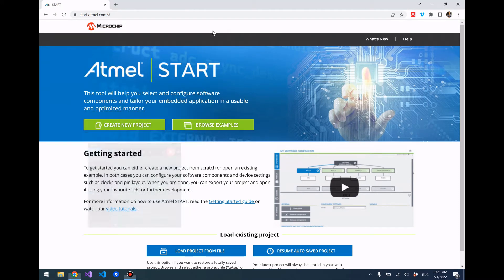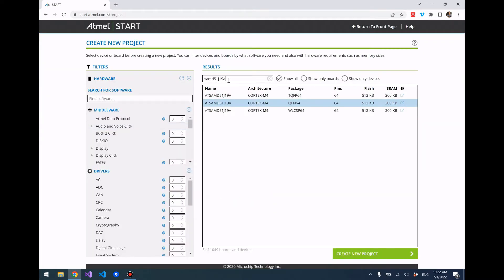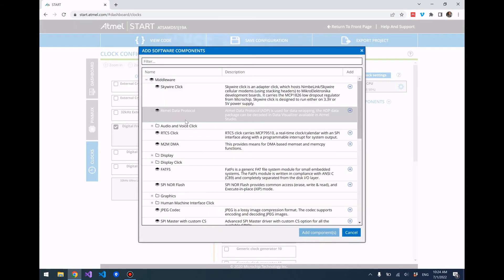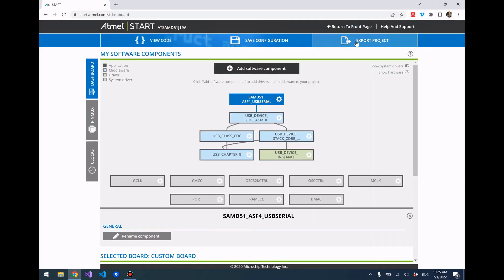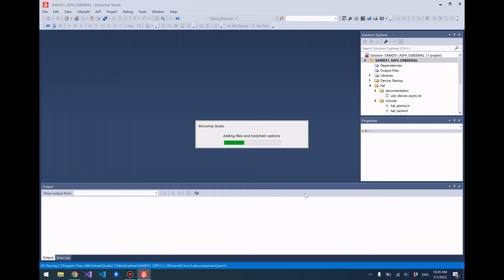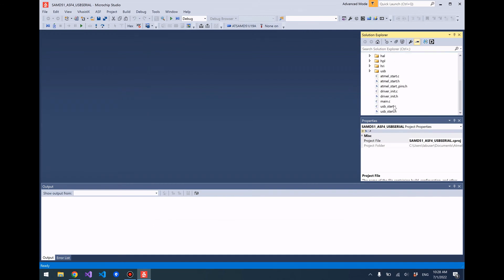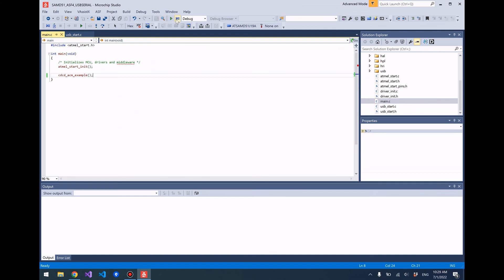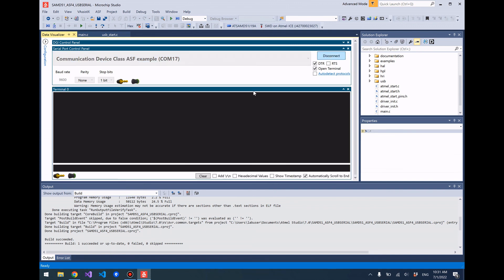SAMD51 with Atmel Start: creating a USB virtual serial port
A simple tutorial on how to create a USB virtual serial port on a SAMD51 microcontroller.